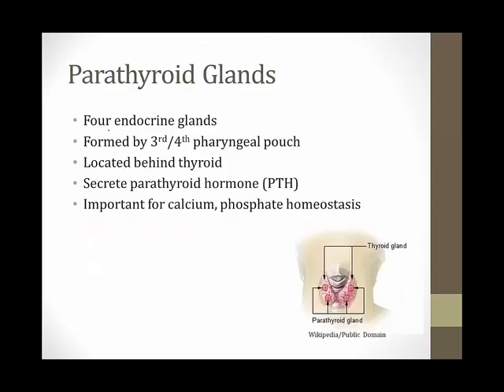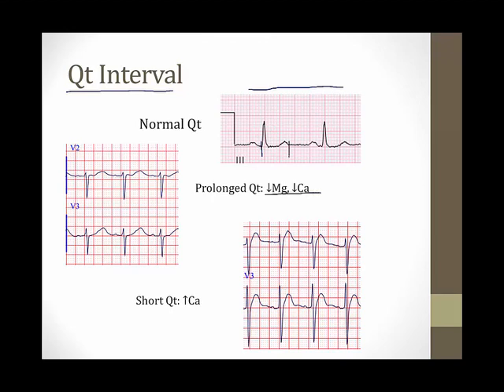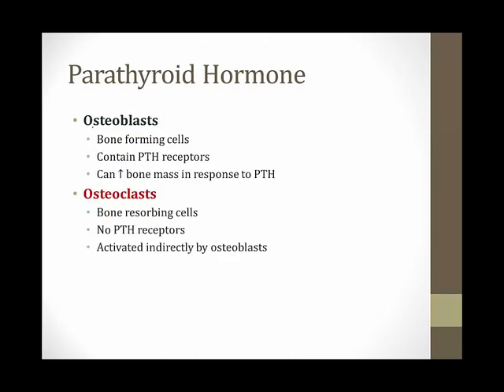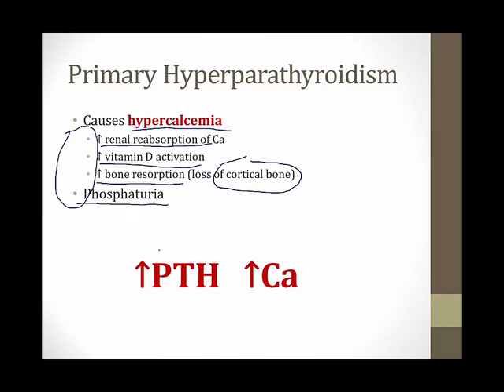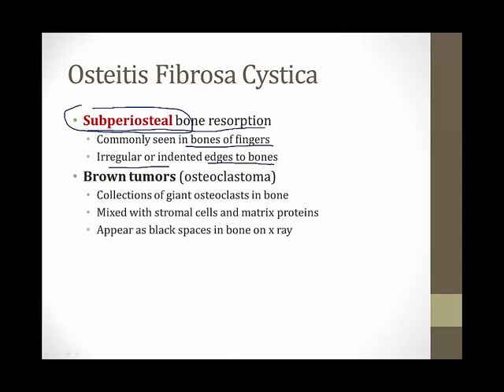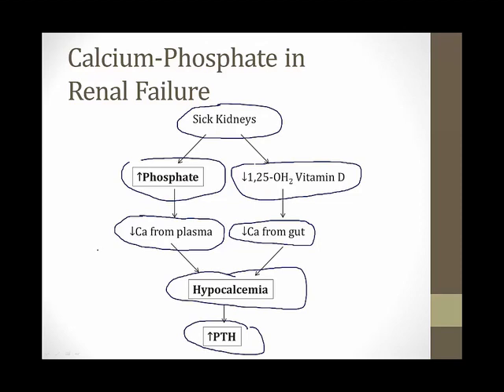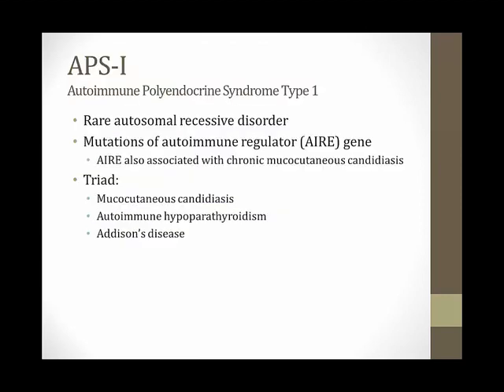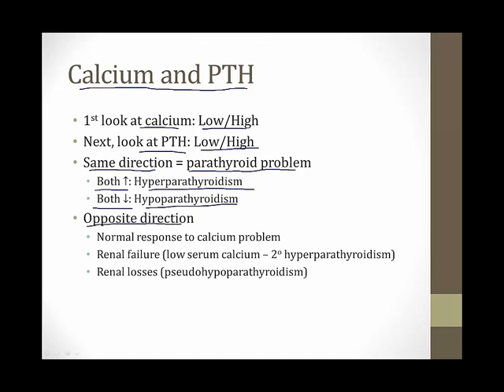02 Parathyroid Glands